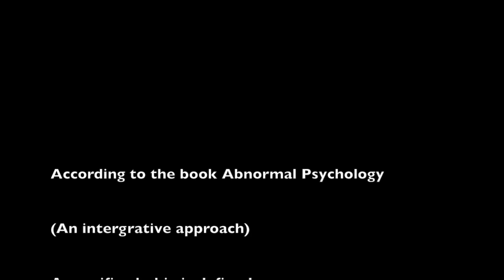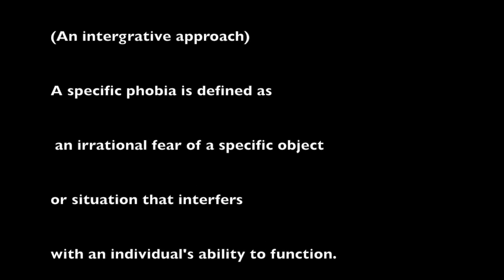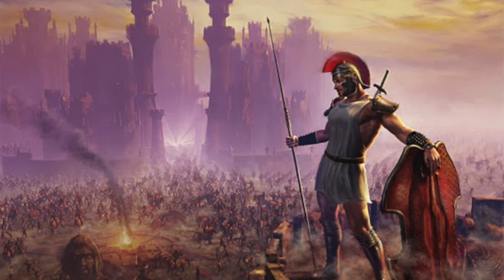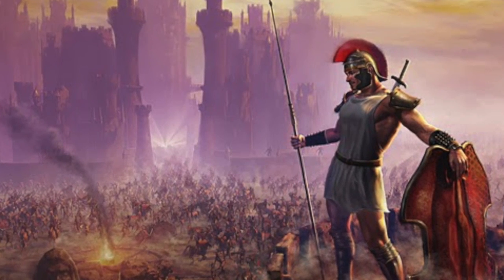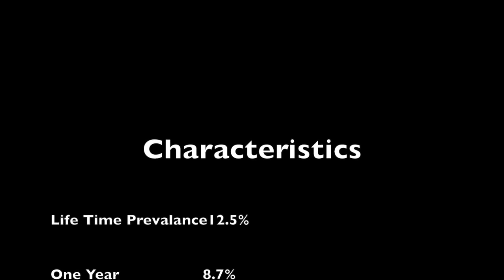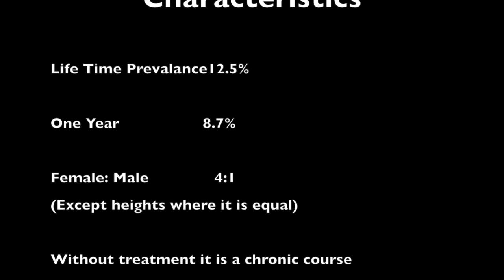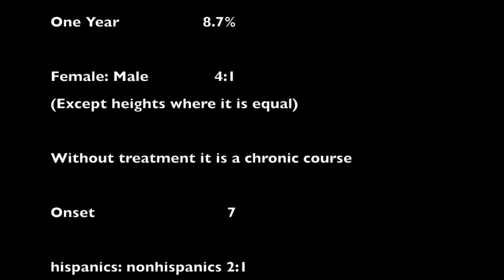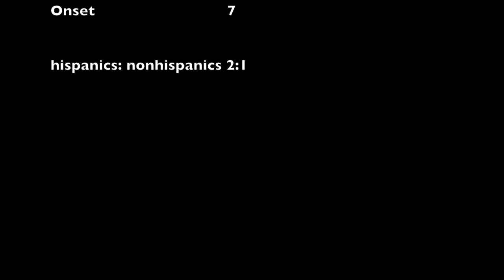specific phobias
dr. bates this one for you